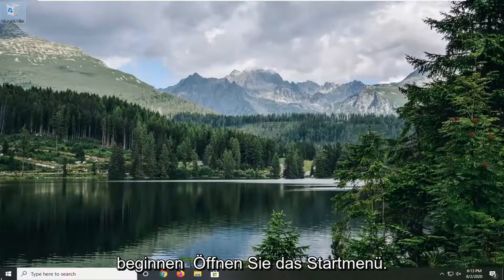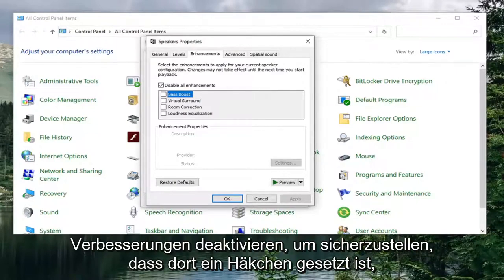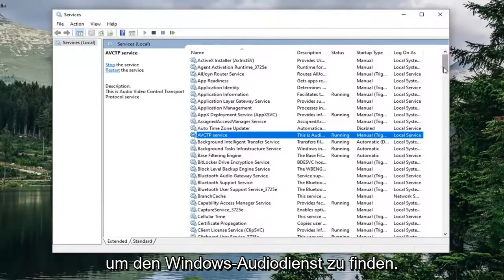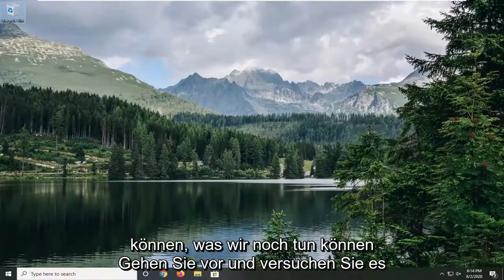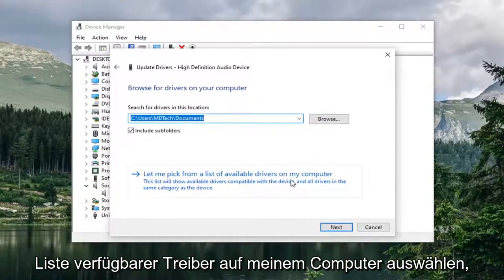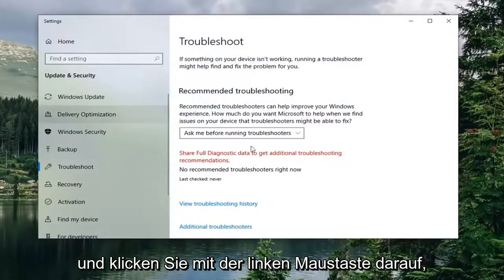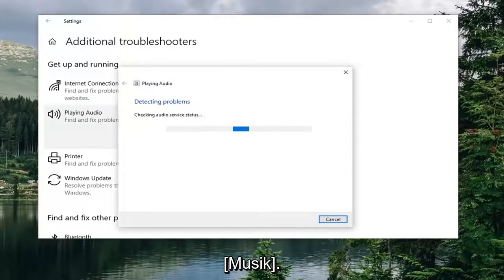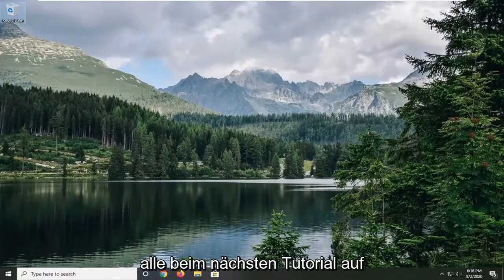Fix Lautstärke geht automatisch nach oben / unten in Windows 10/11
So beheben Sie, dass die Lautstärke in Windows 10 und Windows 11 automatisch erhöht und verringert wird [Tutorial]

Einige Benutzer haben berichtet, dass ihre Lautstärke im Laufe der Zeit ohne manuelle Anpassung automatisch erhöht oder verringert wird. Einige betroffene Benutzer berichten, dass das Problem nur auftritt, wenn sie mehr als ein Fenster/eine Registerkarte haben, die Ton erzeugen. Andere Benutzer berichten, dass die Lautstärke ohne ersichtlichen Auslöser zufällig auf 100 % springt. In den meisten Fällen ändern sich die Werte des Lautstärkemixers nicht, auch wenn die Lautstärke des Sounds deutlich verändert wurde. Es wurde bestätigt, dass die überwiegende Mehrheit der Berichte unter Windows 10 auftritt.

Haben Sie dieses Problem erlebt, bei dem Ihre PC-Lautstärke in Windows 10 automatisch hoch/runter geht, bis sie stummgeschaltet wird? Nun, dies ist ein Fehler, der viele Benutzer spät beunruhigt hat. Viele Benutzer haben berichtet, dass, wenn sie Musik hören oder mehr als eine Registerkarte/Fenster geöffnet haben, die Ton erzeugen, die Lautstärke automatisch angepasst wird, ohne dass ein manuelles Eingreifen erforderlich ist. Es kann auch automatisch auf 100 % gehen.

Was verursacht das Problem der „automatischen Lautstärkeanpassung“ unter Windows 10?
Wir haben dieses spezielle Problem untersucht, indem wir uns verschiedene Benutzerberichte und Reparaturstrategien angesehen haben, die erfolgreich zur Lösung dieses Problems eingesetzt wurden. Basierend auf unseren Untersuchungen gibt es mehrere häufige Übeltäter, von denen bekannt ist, dass sie dieses seltsame Verhalten unter Windows 10 auslösen:

Soundeffekte oder der Sofortmodus verursachen dies – Realtek-Audiotreiber enthalten einige Funktionen, die dieses spezielle Verhalten verursachen können. Meistens. Der Immediate Mode von Realtek und einige andere Soundeffekte können bis zu einem gewissen Grad eine automatische Lautstärkeanpassung bewirken. Mehrere Benutzer in ähnlichen Situationen haben berichtet, dass das Problem behoben wurde, nachdem sie zusätzliche Soundeffekte deaktiviert hatten.

Während Probleme mit dem Ton bei Systemen sehr häufig sind, sind die meisten von ihnen normalerweise leiser als erwartet oder verzerren den Ton. Ein weiteres bekanntes Problem ist bei der Verwendung der VLC-Mediaplayer, wenn Benutzer versuchen, die Lautstärke auf über 100 % zu erhöhen, und die Lautsprecher beschädigt werden.

Das Problem wird durch die Windows-Kommunikationsfunktion verursacht – Es gibt eine Windows-Funktion, die dieses spezielle Problem für viele Benutzer verursacht. Obwohl es so konzipiert ist, dass es die Lautstärke automatisch anpasst, wenn der PC für Kommunikationszwecke verwendet wird, kann es manchmal zu Fehlalarmen kommen, was dazu führt, dass die Lautstärke reduziert wird, wenn dies nicht der Fall ist. In diesem Fall wird das Problem durch Ändern des Standardverhaltens in „Nichts tun“ behoben.

Windows-Audiotreiber verursacht das Problem – Wie viele Benutzer berichtet haben, wird der Standard-Realtek-Treiber im Laufe der Zeit aktualisiert, was dieses spezielle Problem auf einigen Computern verursachen wird. Wenn dieses Szenario zutrifft, sollte das Herunterladen auf einen generischen Windows-Treiber das Problem beheben.

Dolby Digital Plus passt die Lautstärke an – Einer der wenigen Audiotreiber von Drittanbietern, von denen bekannt ist, dass sie dieses Problem verursachen, ist Dolby Digital Plus. Dies geschieht aufgrund einer Audiofunktion namens Volume Leveler. Leider behält das Deaktivieren immer noch das gleiche Verhalten bei, so dass Sie Dolby Digital Plus vollständig deaktivieren müssen, um das Problem zu lösen.

Ein physischer Auslöser senkt/erhöht die Lautstärke – Festsitzende Lautstärketasten auf Ihrer Tastatur oder ein USB-Dongle der Maus, der sich aufregt, sind alles mögliche Ursachen, die zu diesem speziellen Problem führen können. Das Trennen der angeschlossenen Geräte oder das Lösen der festsitzenden Tasten löst das Problem in diesem Fall.

Wenn Sie nach Möglichkeiten suchen, um zu verhindern, dass Ihre Windows-Lautstärke automatisch angepasst wird, bietet Ihnen dieses Tutorial mehrere Schritte zur Fehlerbehebung. Unten finden Sie eine Sammlung von Methoden, die andere Benutzer in einer ähnlichen Situation erfolgreich angewendet haben, um dieses Verhalten zu verhindern.